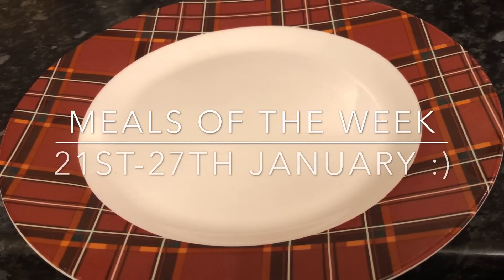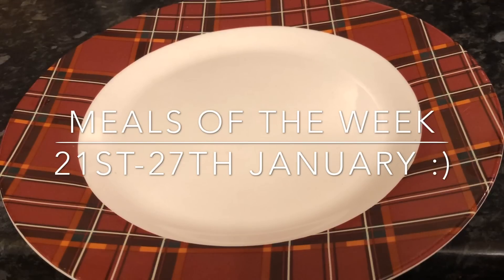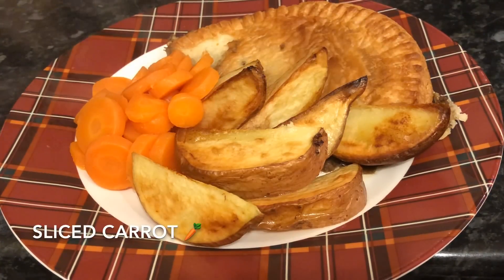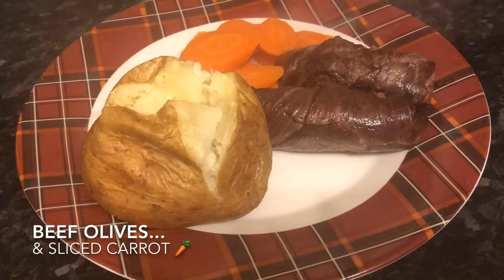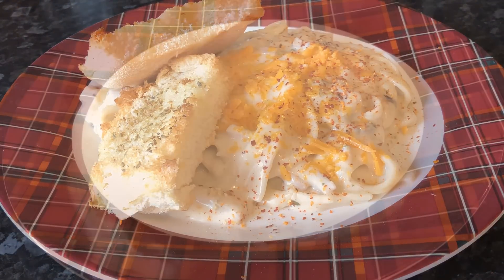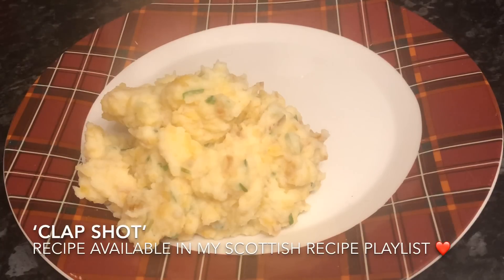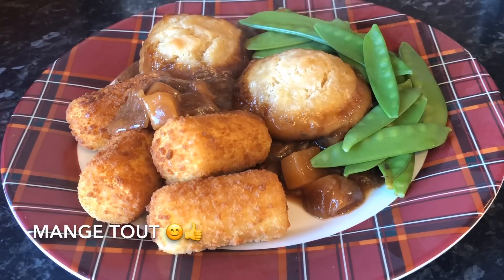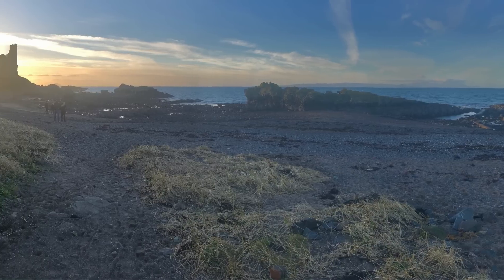What's for tea this week? Meals of the week 21st-27th January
Hey guys :)
I hope you're all having a great day so far.
so it's that time of the week where I show you what I made for tea during the week! It's been such a busy week...and I just seem to have stopped for two seconds lol! But thanks for stopping by guys, and until I see you next...take care x